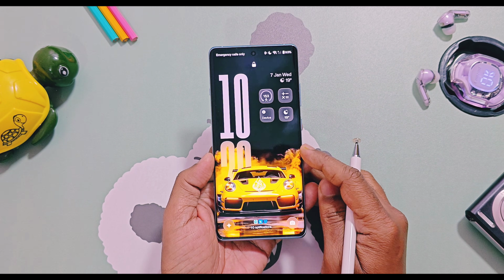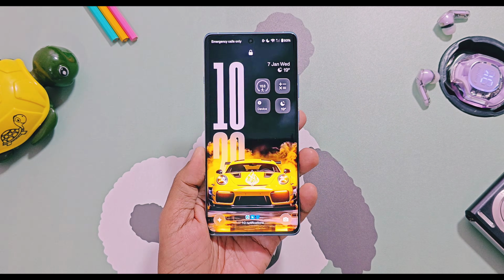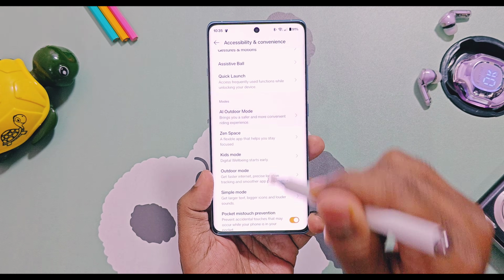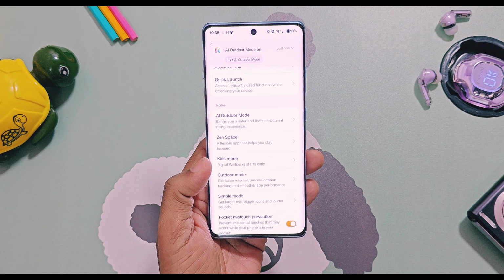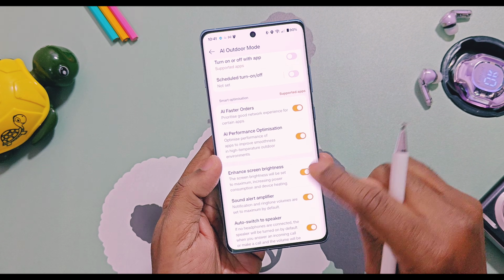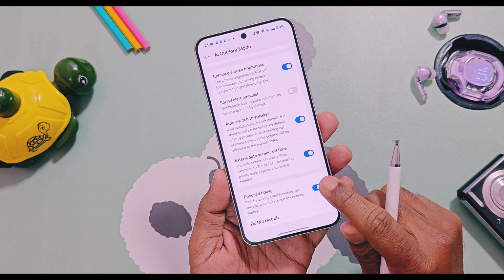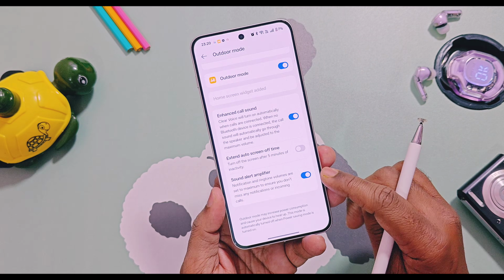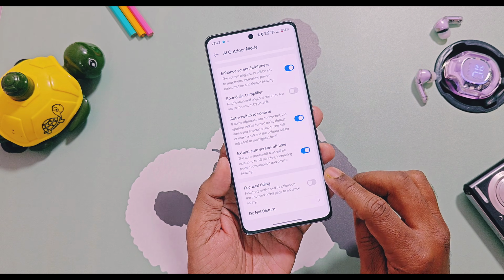OxygenOS 16: The AI Performance Booster We’ve Been Waiting For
Hey, what's up guys? Welcome back! You are watching 4U Tech. So, we got one incredible application called AI Outdoor Mode, which should work on all OxygenOS 16 running devices.

This application is actually extracted from OnePlus's sibling OEM, that is OPPO Color OS 16 , which has added a new AI Outdoor Mode with some new add-on features.
OxygenOS 16 already has a simple Outdoor Mode feature, but it's not integrated with AI features. But once you get this application, you can integrate it with AI, and some of its features are really working on OnePlus devices.

↘️Oxygenos 16 all  features review:-

Oxygen OS 16  performance booster AI feature all oneplus
oxygenos 16 performance
OxygenOS 16 optimization
Oneplus 15 New AI add
OxygenOS 16 AI
oxygenos 16 network optimization
Oneplus AI
OxygenOS 16 new launcher update brings new features
OxygenOS 16 launcher
OxygenOS 16.0.2 launcher
OxygenOS 16 launcher features
OxygenOS 16  fingerprint animations
OxygenOS 13  fingerprint animations
OxygenOS 14 fingerprint
OxygenOS 15  fingerprint
Oneplus 15 OxygenOS 16.0.2 content portal
oneplus 12r
Oneplus nord
oneplus 13R
oneplus 13S
Oneplus 12
OxygenOS 16.0.2 oneplus nord 5
OxygenOS 16.0.2 oneplus 13r
OxygenOS 16 update OnePlus 12r
OxygenOS 16 missing features
Oxygen OS 16 New Oxygen OS dialer
oxygen os 16 new feature
00:00  intro & important info(must watch)
01:08 stock OxygenOS 16 outdoor mode
01:58 How to setup a new AI outdoor mode(must watch)
03:00 features of the new AI outdoor mode (must watch)
03:59, AI faster order & new AI outdoor performance optimization (must watch)
04:40 How does AI outdoor mode work
05:31 AI performance mode optimization (must watch)
06:40 Bugs of AI outdoor mode(must watch)
07:36 Final verdict about AI outdoor mode(must watch)